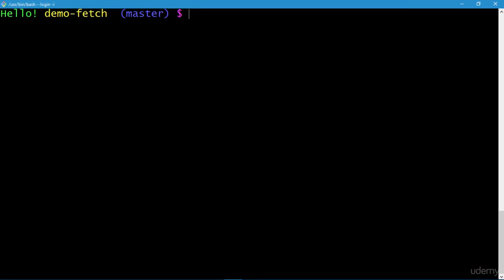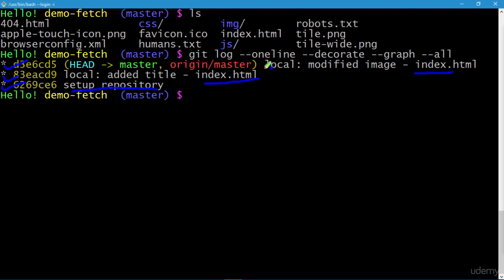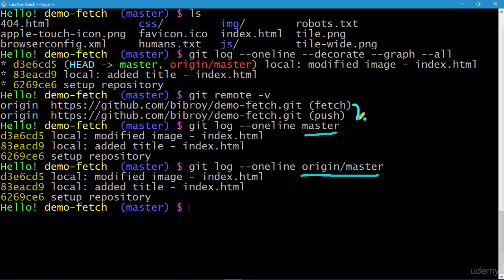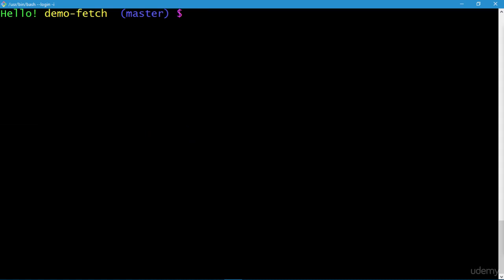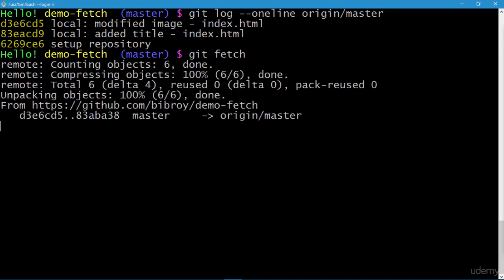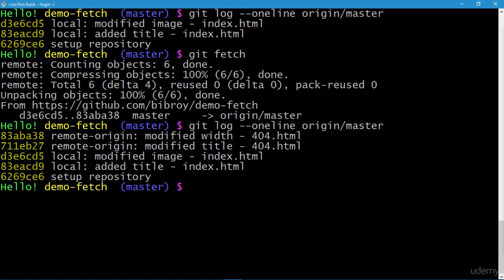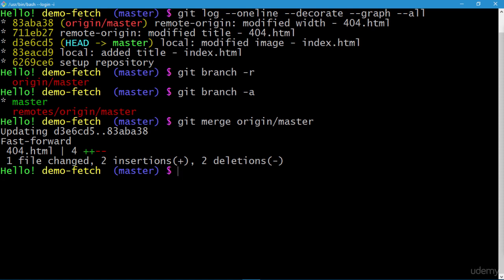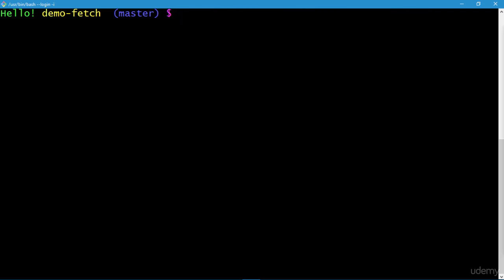087 An Introduction to git fetch Lab